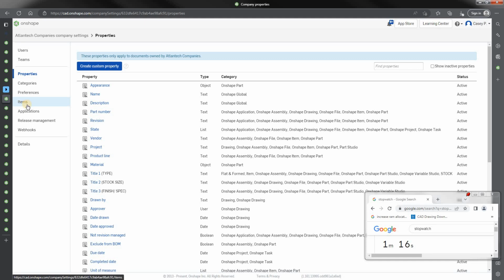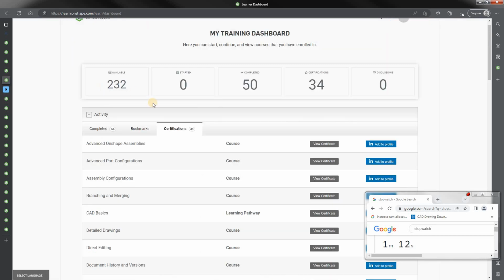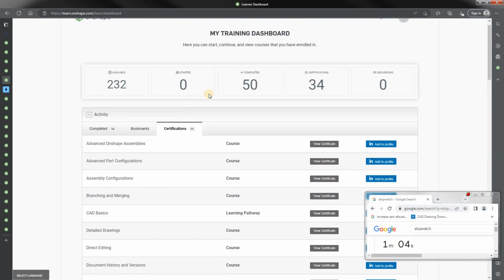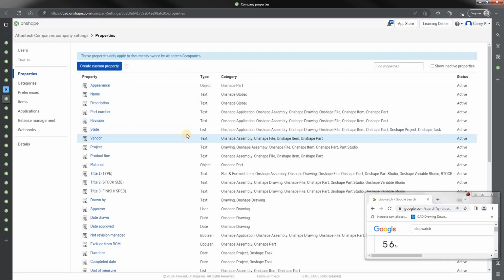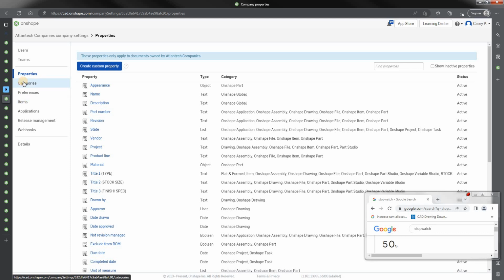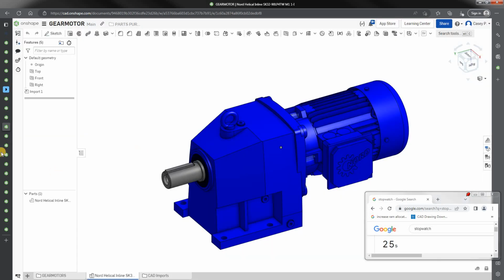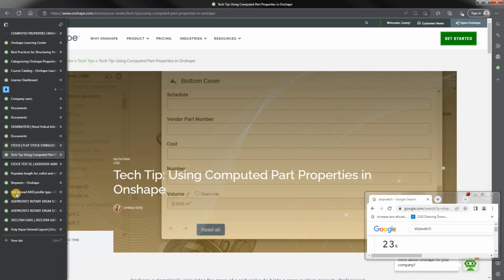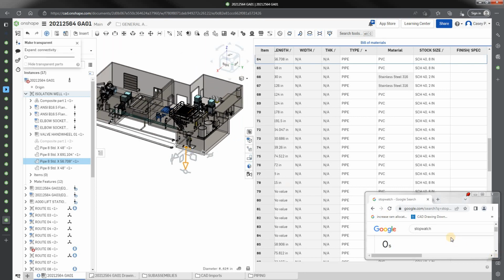Onshape CAD ACAD design and drafting, an overview.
I actually made this short video over 2 years ago, but I never released it.